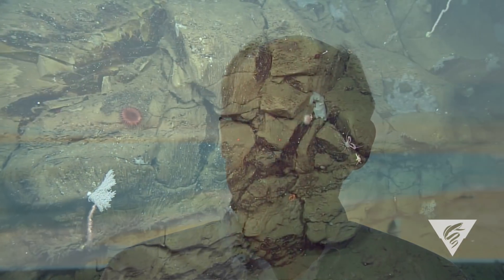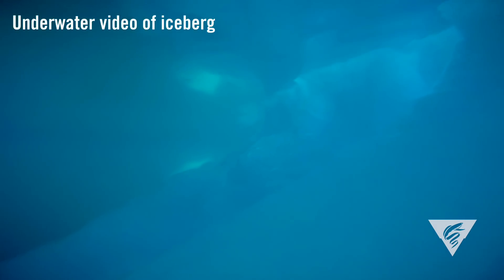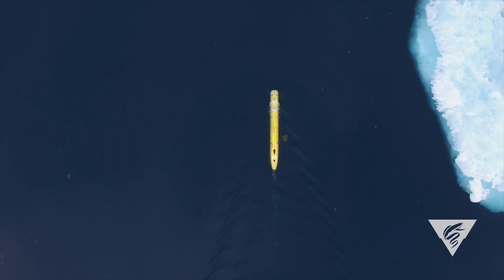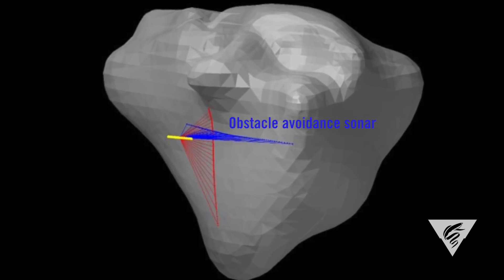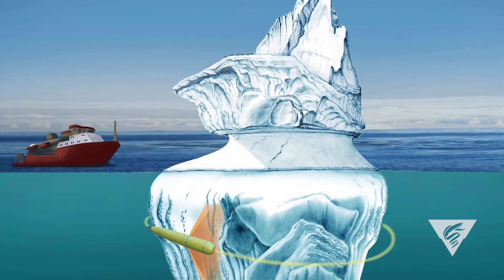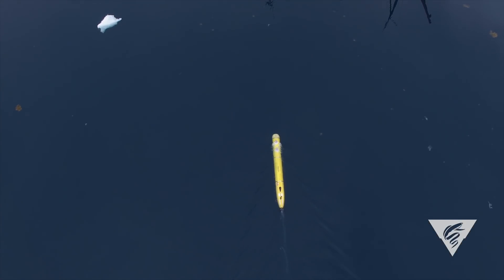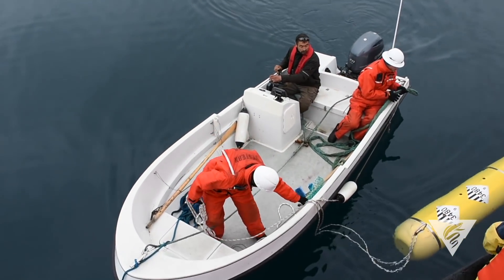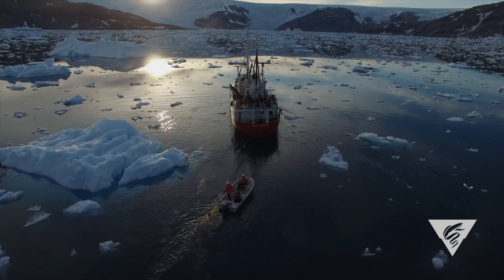Icebergs and asteroids: Mapping extreme environments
How is mapping an iceberg similar to mapping an asteroid? They are actually much the same kind of a mission: they both involve using an autonomous vehicle in an extreme environment to map and explore a remote moving object.

Taking on the task of mapping icebergs, engineers at the Monterey Bay Aquarium Research Institute developed the iceberg autonomous underwater vehicle (AUV). During an expedition to Greenland in 2017, the research team successfully tested new control technologies that would allow the vehicle to safely travel parallel to complex vertical terrain (i.e., an iceberg). To do this the engineers outfitted the AUV with obstacle-avoidance sonars, aligned in the horizontal plane, to make sure the vehicle didn’t collide with anything. The vehicle also had a second sonar on it, aligned in the vertical plane, looking out the left side of the vehicle. This vertical sonar collected mapping data revealing what the target surface looked like.

The team ran several successful repeat missions on three different icebergs.

Video producer: Nancy Barr
Interview videographer: Todd Walsh
Video editor: Kyra Schlining
Illustration: Kelly Lance